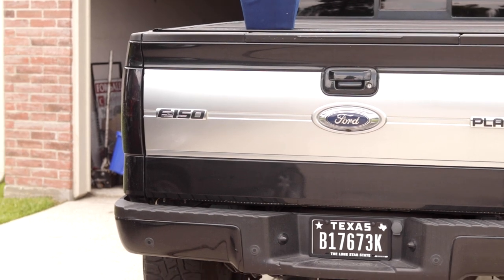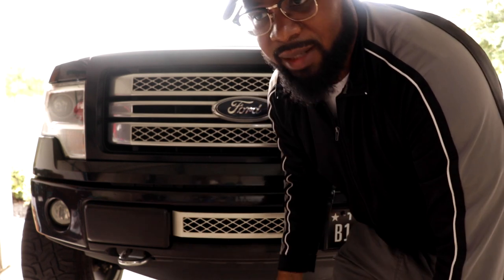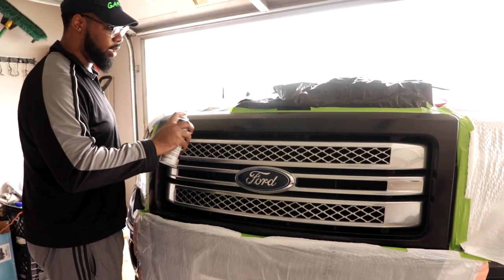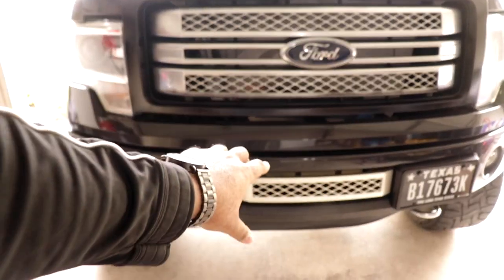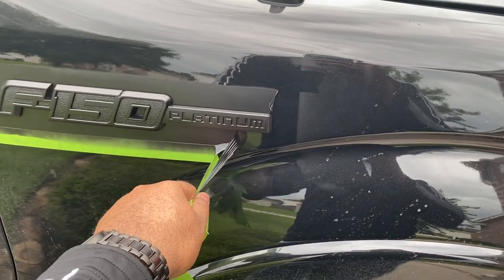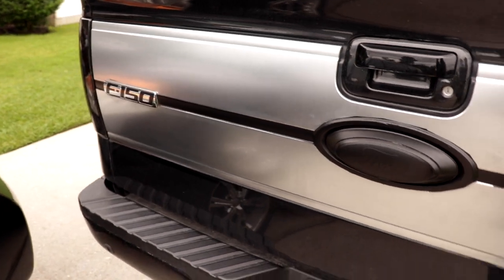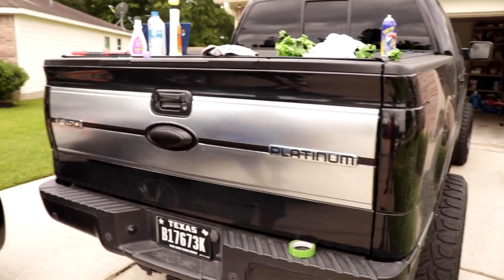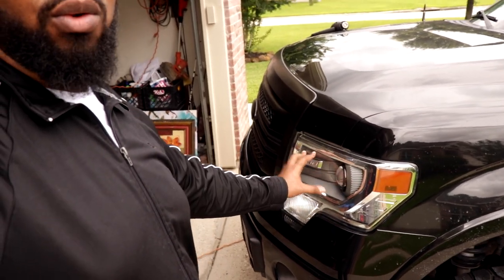HOW TO CHROME DELETE AN F-150 WITH HYPER DIP | PLASTI DIP YOUR CHROME TRIM ON YOUR F-150 TRUCK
In this awesome video you will learn how to use HYPER DIP & PLASTI DIP to black out all of your chrome trim on your Ford F-150 truck.

HYPER DIP GLOSS

4 PACK PLASTI DIP Mulit-Purpose Rubber Coating Spray BLACK 11oz Aerosol

Plasti Dip is a very popular product. It is a sprayable rubber and can easily be applied to so many different surfaces. Hyper Dip is their new product and it has a shine to it without having to spray Plasti DIp Gloss. You will learn how to tape off the areas that you do not want the Hyper Dip or Plasti Dip to go and how to spray it evenly so you prevent any drips or runs. This is a very simple process and anyone can change the look of their Ford F-150. If you have any questions on how this product works please ask in the comments below.

EPSON ET-2720 ECO TANK PRINTER

Sublimation ink in video

SUBLIMATION PAPER

QUICK LINKS:
FOAM HTV

LINKS TO ALL MY EQUIPMENT:
Cricut Explore Air 2 Mint
Camera Canon SL2
Pop Lavalier mic
10" Ring light
HP Inject Printer
Sublimation Ink
Heat Press
Heat Press Pillows
Teflon Sheets
Heat Tape
Hat Press
Cricut Mat

FLASHCUSTOMDESIGNS.COM

Flashcustomdesigns

⭐️VIDEOS YOU’LL ALSO LIKE